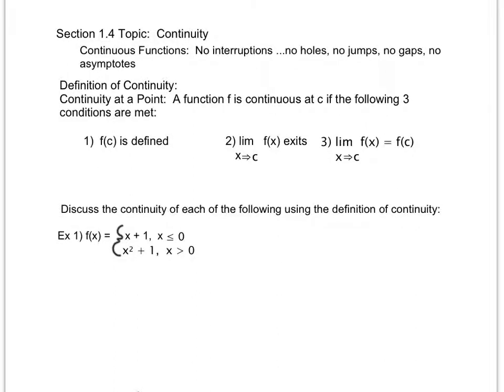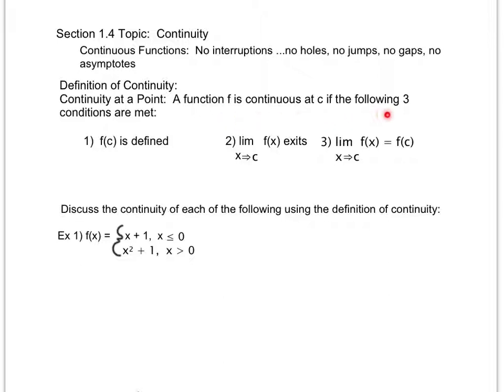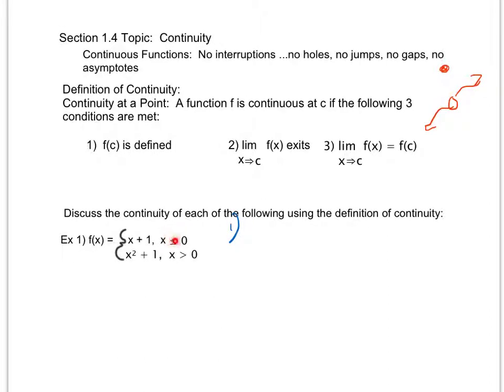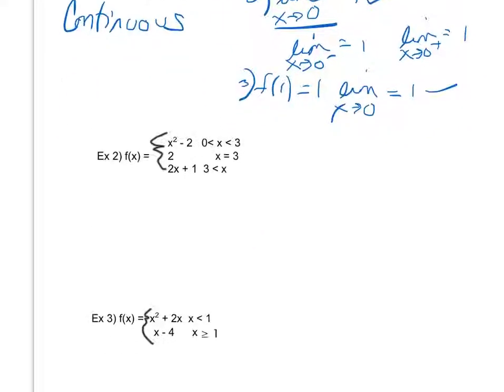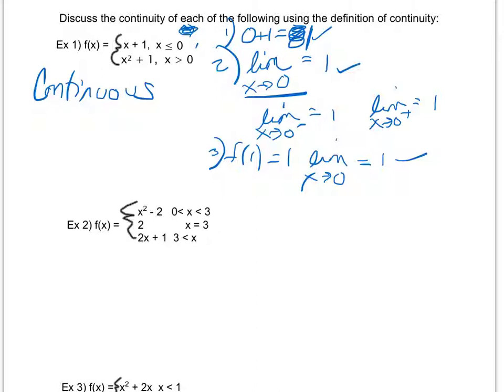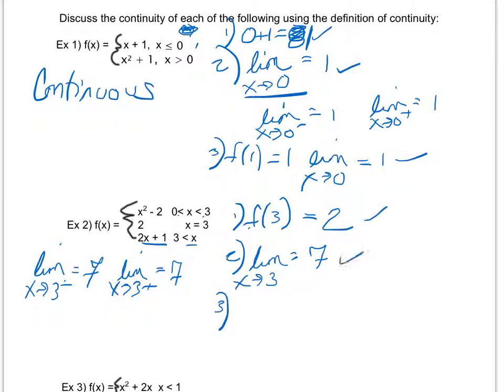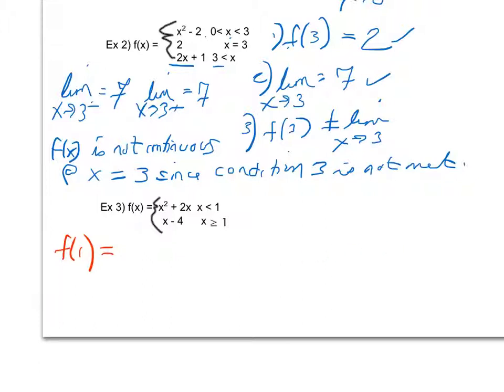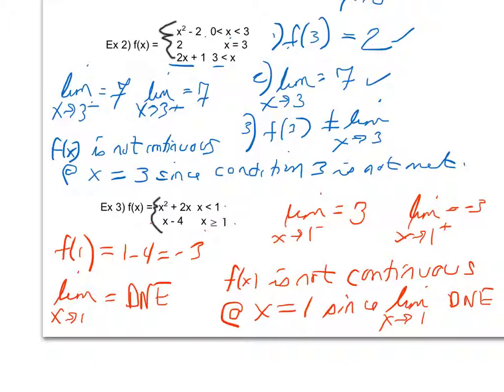Continuous Functions Definition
Proving Piecewise Functions Are Continuous using the Three Conditions Stated in the Definition of Continuous Functions